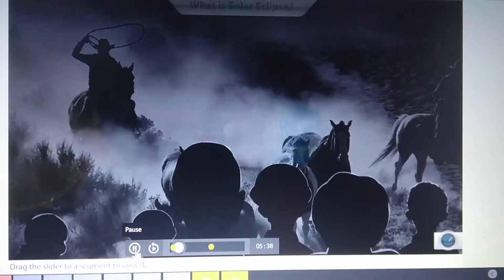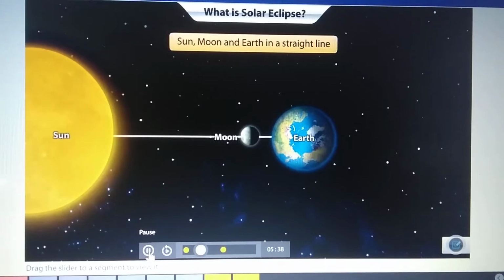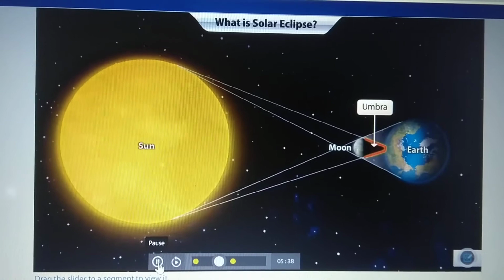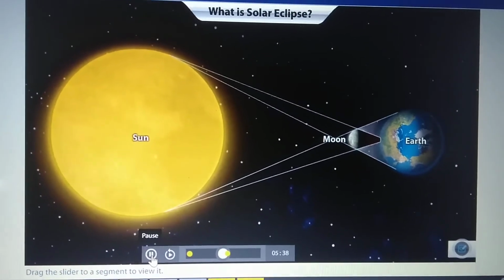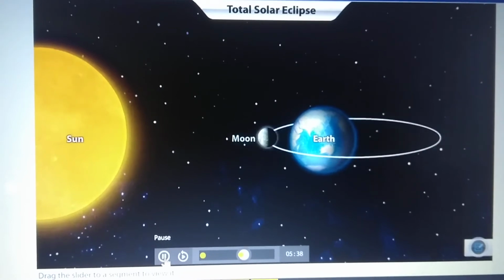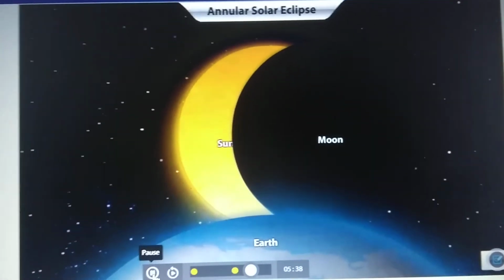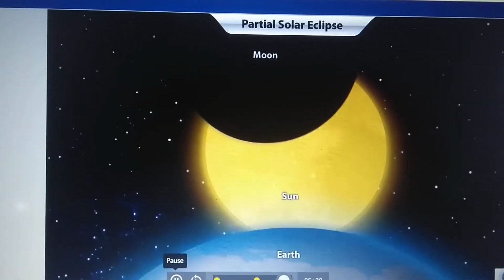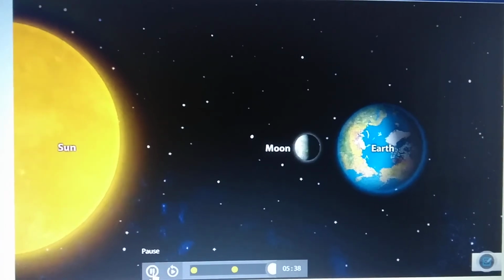Solar Eclipse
Geography